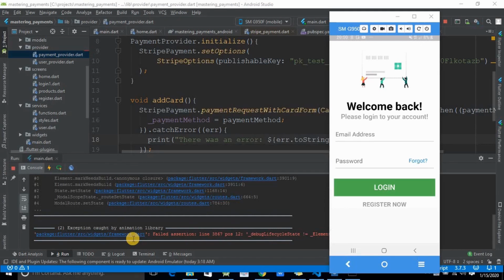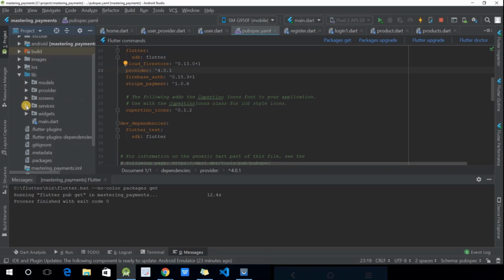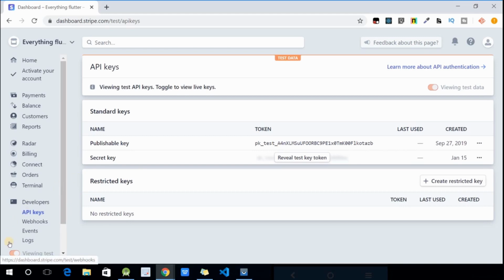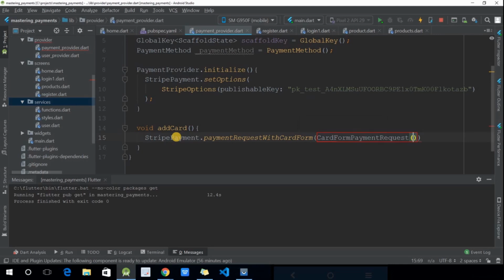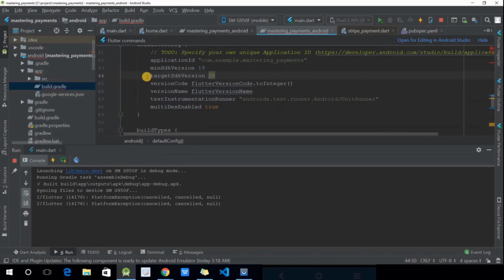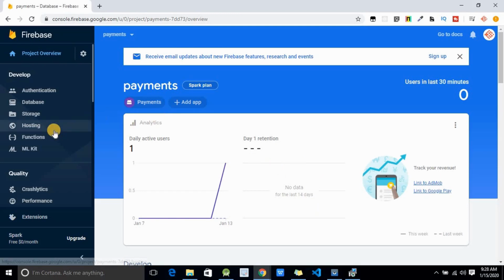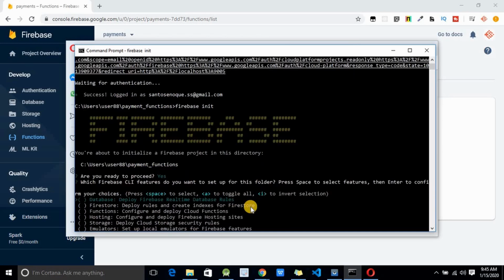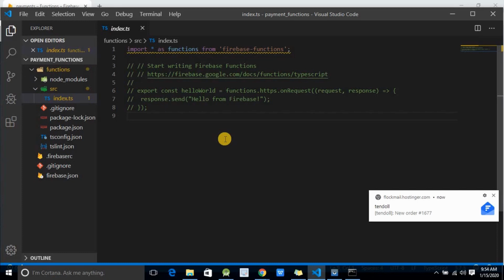Mastering payments in flutter (part 1 of 2)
Hey Guys on our next video we will finalize all the back-end logic to completely process payments,